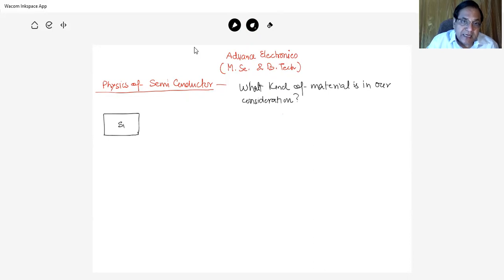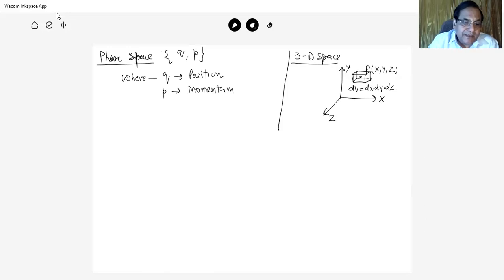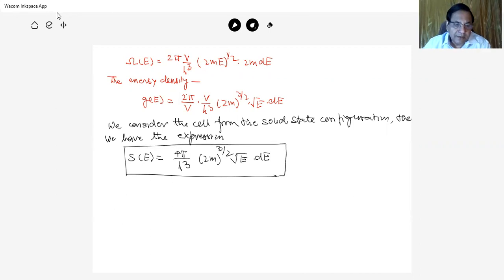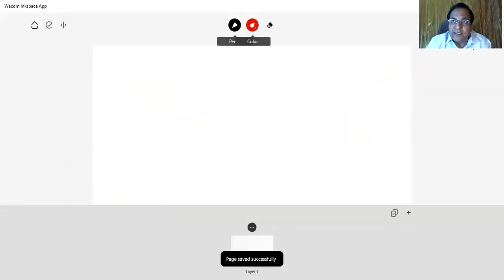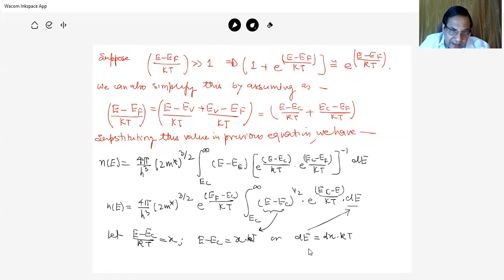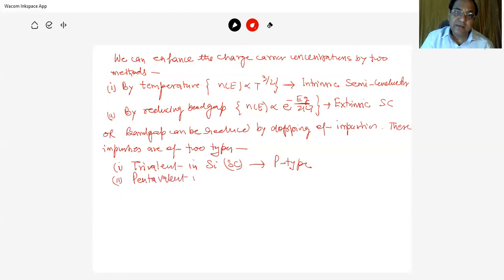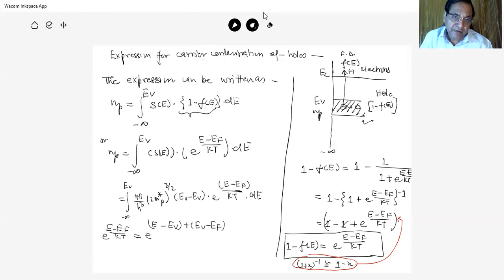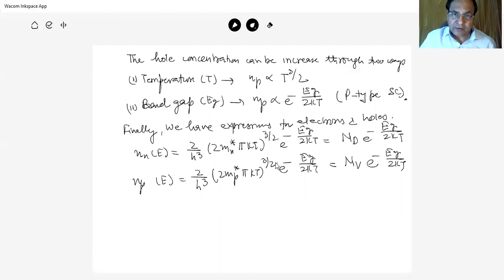Physics of Semiconductor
Phase Space, Cell, Microstates, Grand Canonical Ensemble, Fermi Dirac Ensemble, the Carrier concentration of the Electrons & Holes